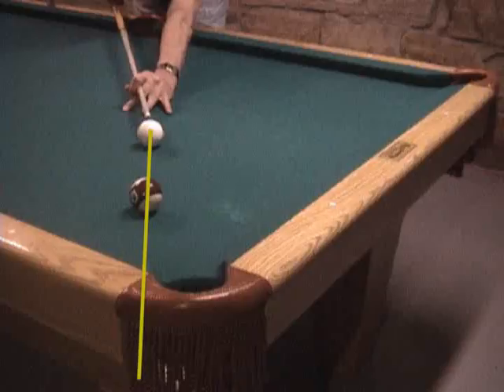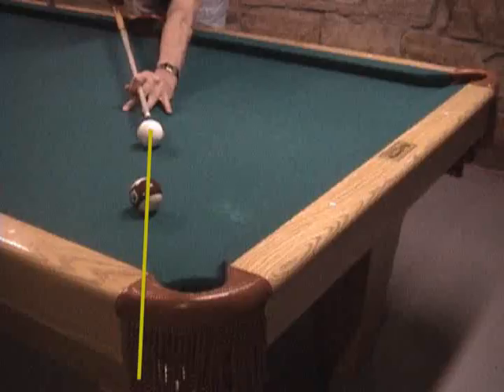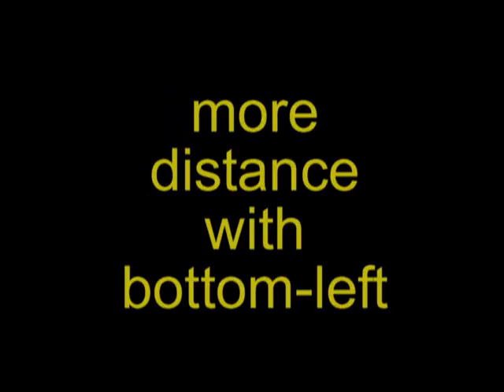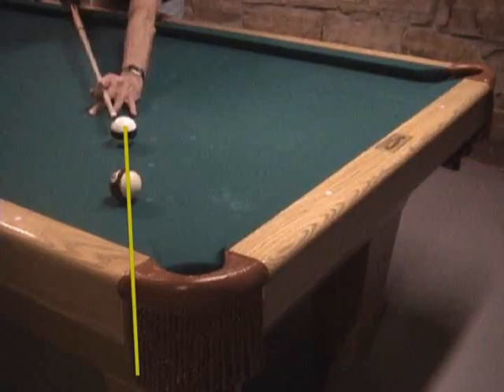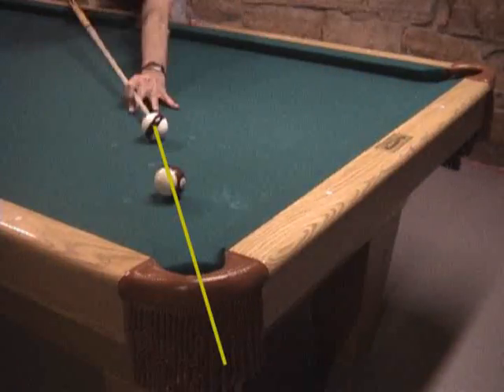Pool cross-corner bank shot - How to detect and avoid a double kiss (NV B.23)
Note: At the 0:55 point in the video, the text displays "slow, top-left English."  It should be "slow, top-right English" instead, as the demonstration shows.

Knowing how to detect and avoid double kisses when hitting cross-corner bank shots common in bank pool and one-pocket.